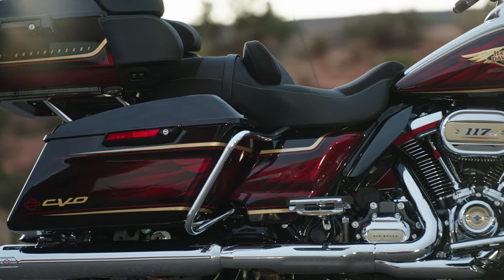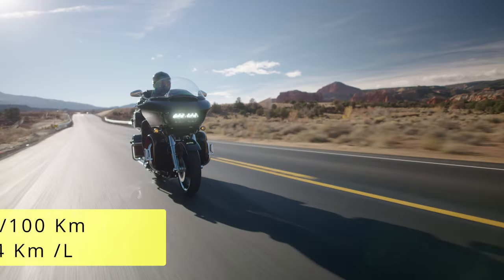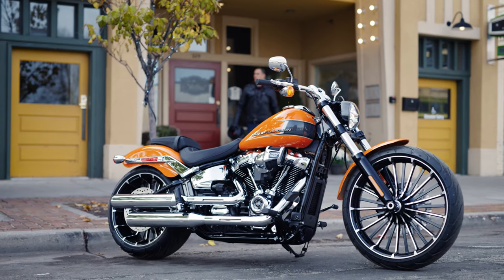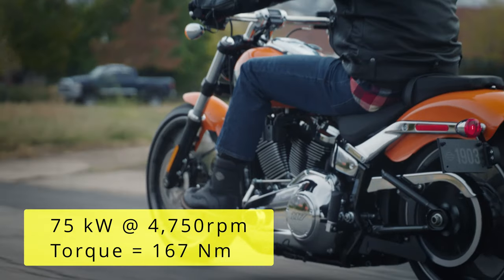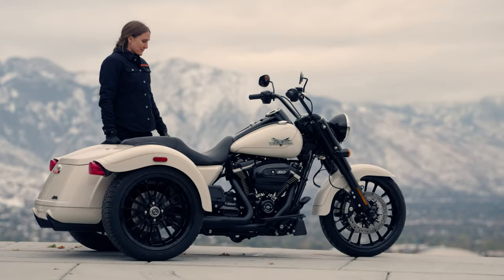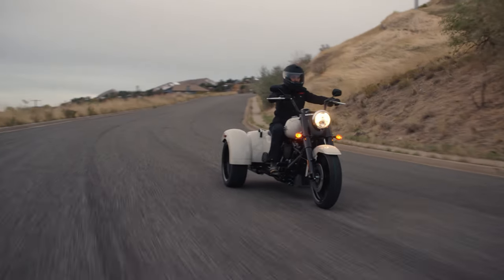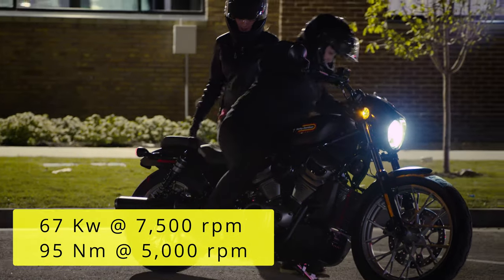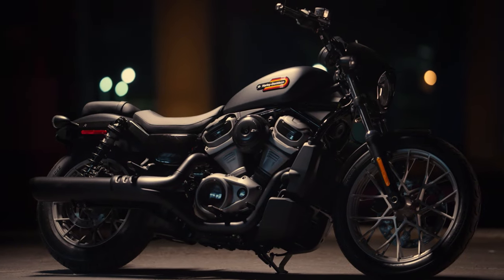Harley Davidson 120th Anniversary edition motorcycles - Bike chat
Harley Davidson are celebrating their 120th year anniversary, here are 9 bikes the American company have released so far.